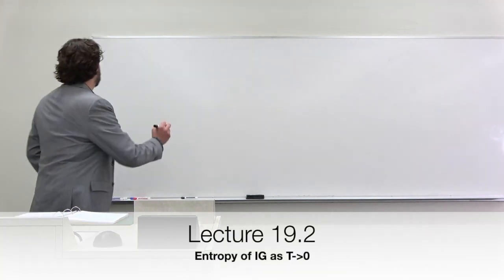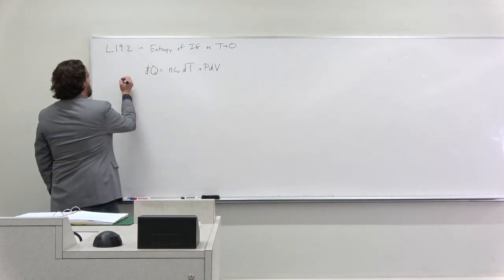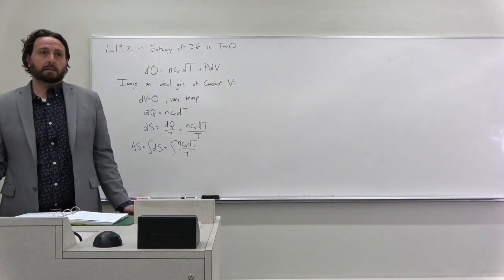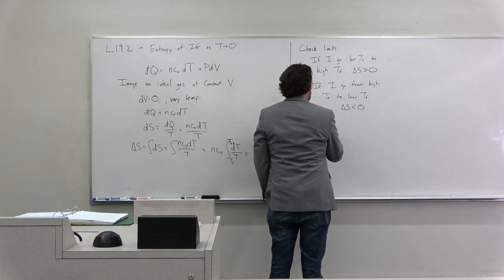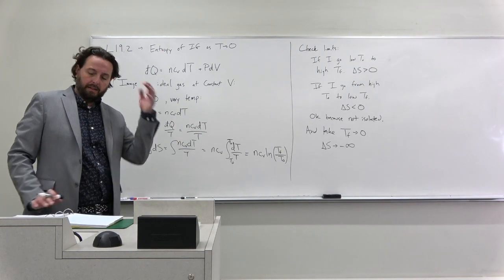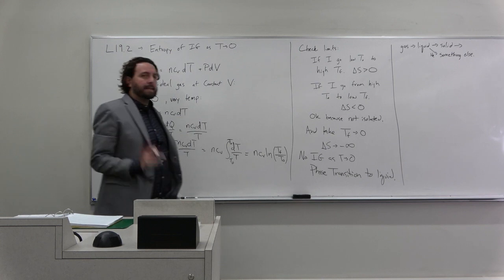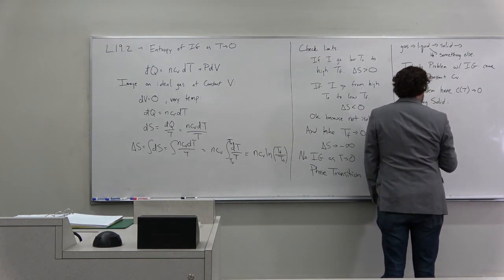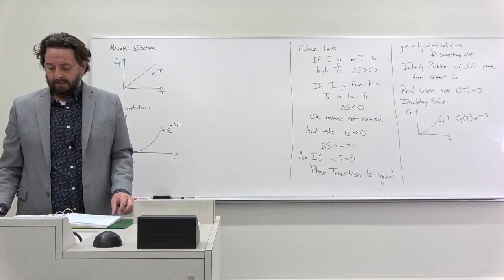Thermodynamics and Kinetic Theory - L19.2 Entropy of Ideal Gas as temperature approaches Zero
Description: Entropy of Ideal Gas as temperature approaches 0